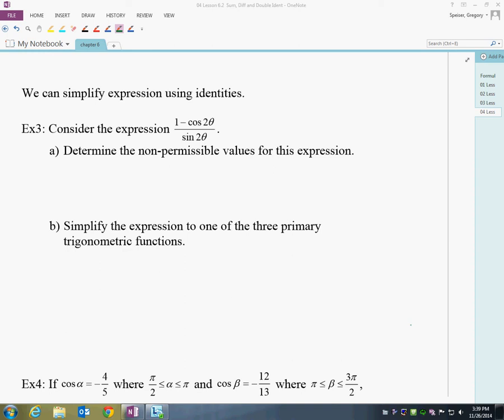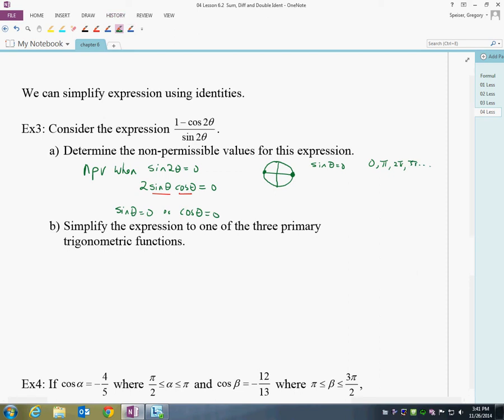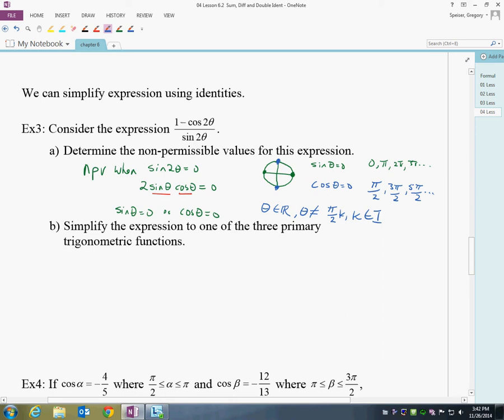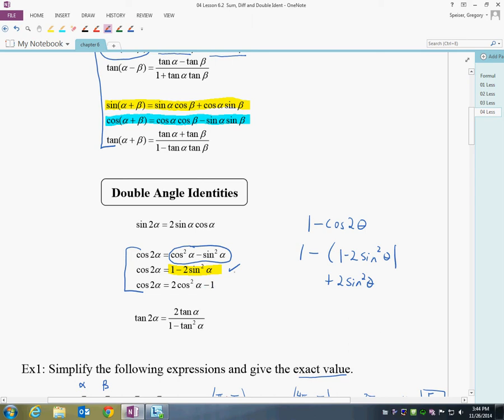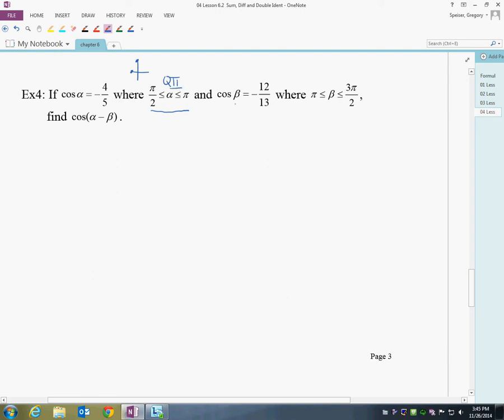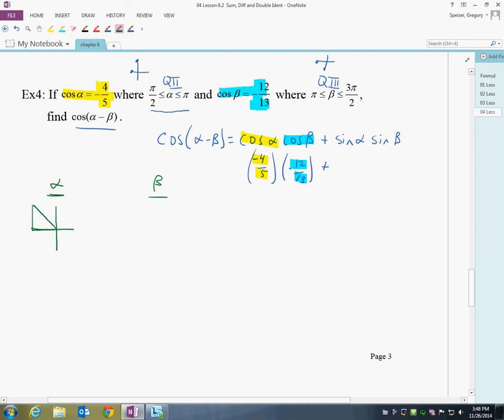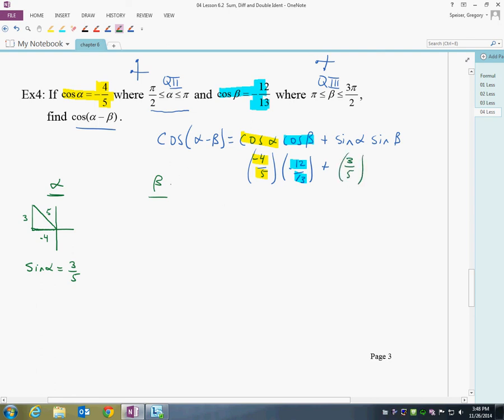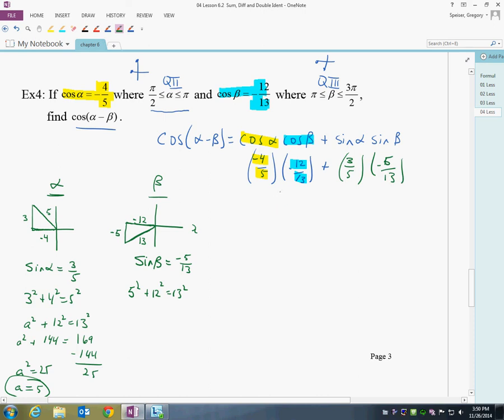ch 06 lesson 04b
Sum, Difference and Double-Identity Angles